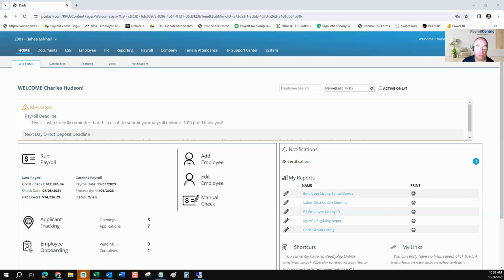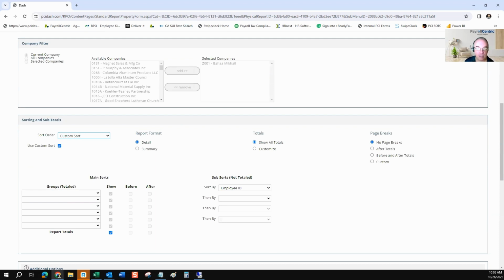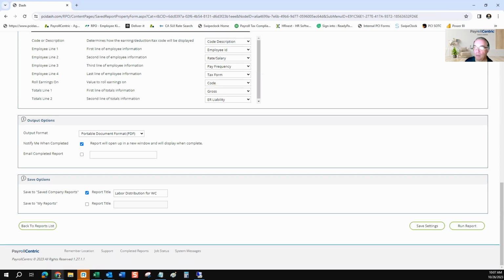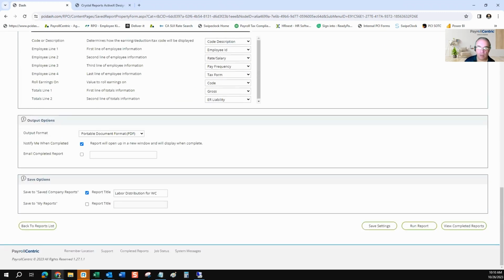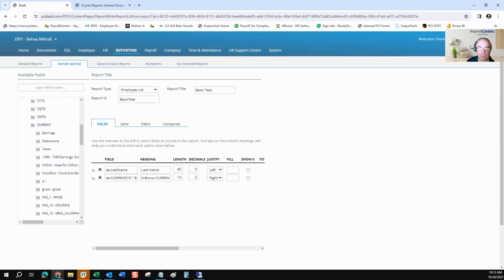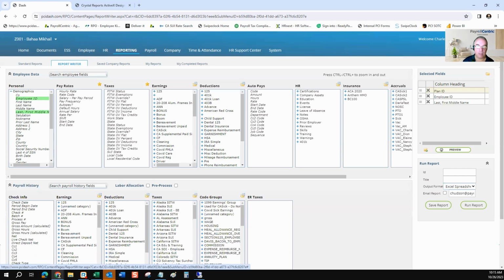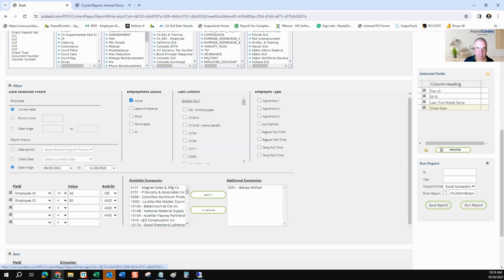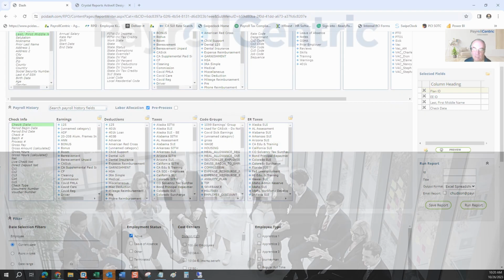October 26, 2023, Reports and Report Writer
Watch as Charles Hudson and Saundra Stampley explain the process of  using Report Writer on PayrollCentric.